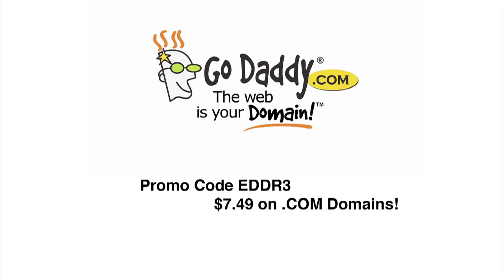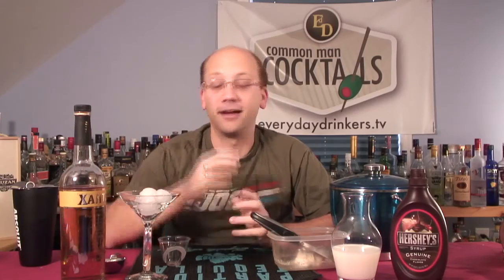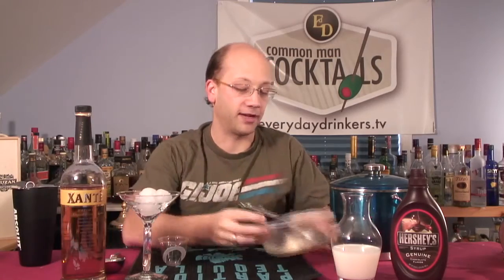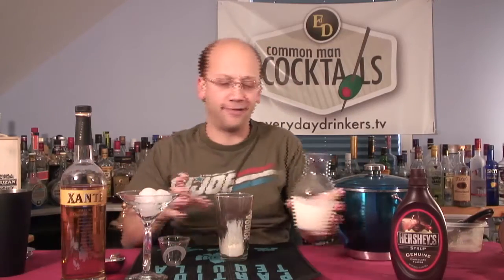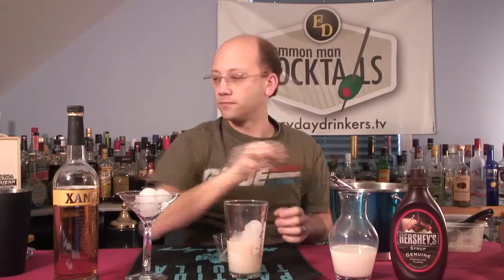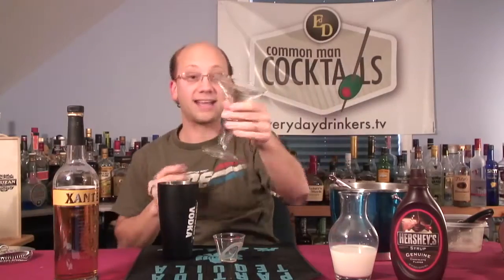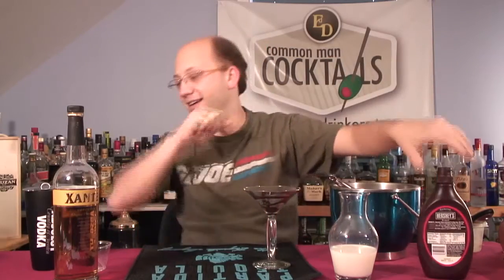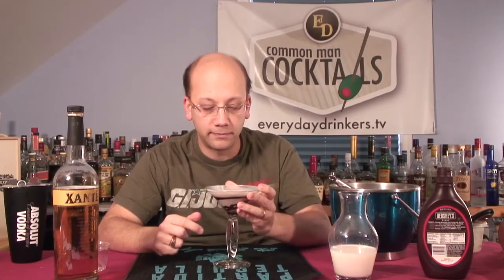How To Make The Unimaginable Indulgence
A Xante Pear Spirit recipe with vanilla ice cream, chocolate syrup and a bit of milk. You may be able to substitute pear schnapps and brandy for Xante if you can't get that in your area.